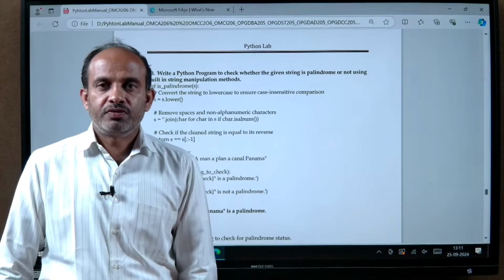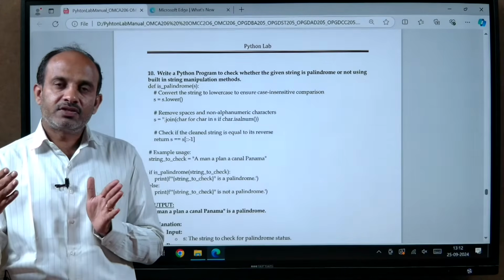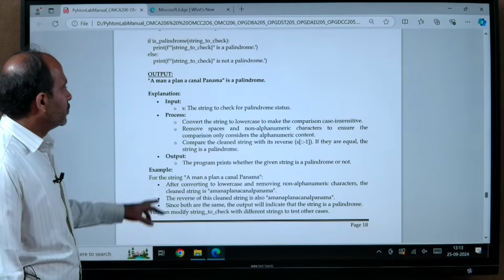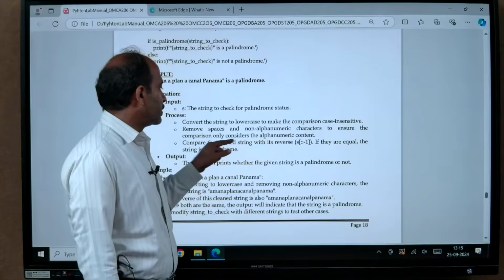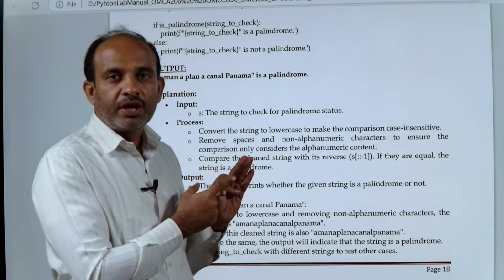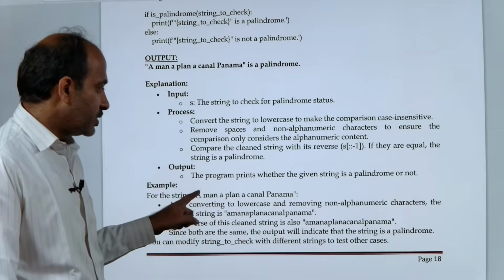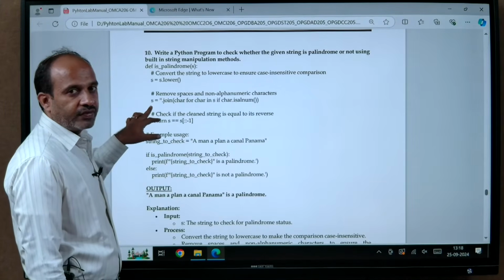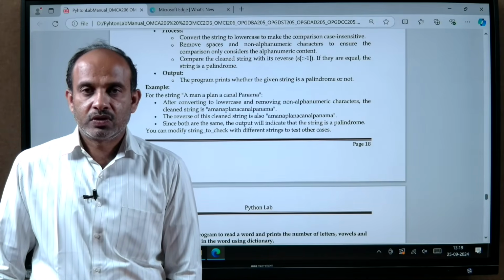Lab 10 | Python MCA